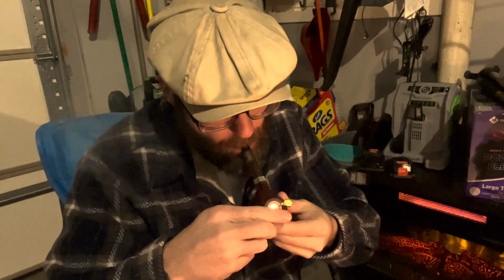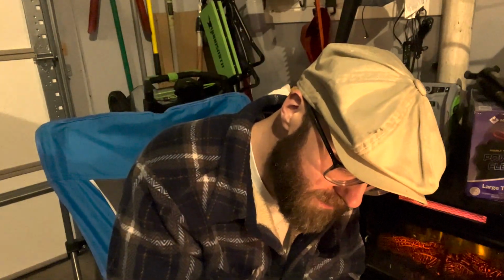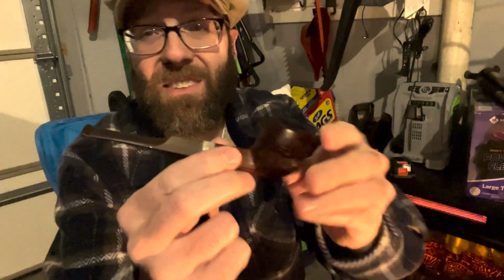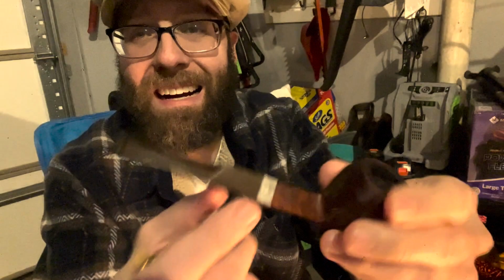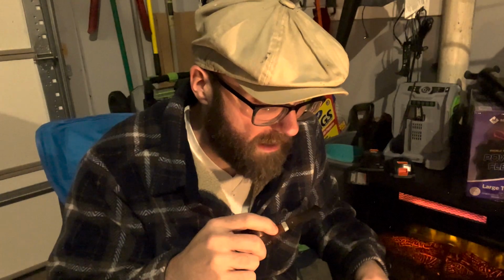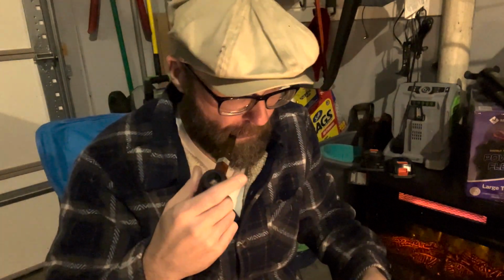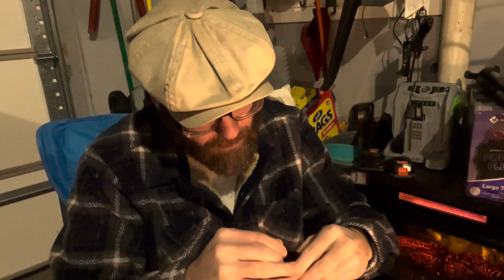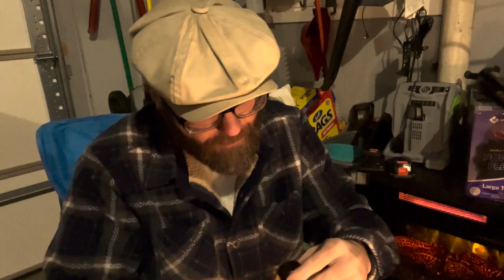Codger Combo: Skirmish Blend and The Laws Of Pipe Smoking